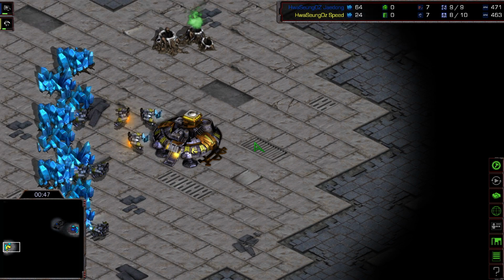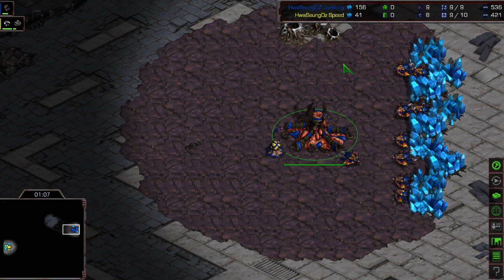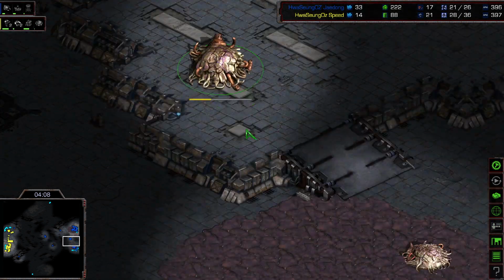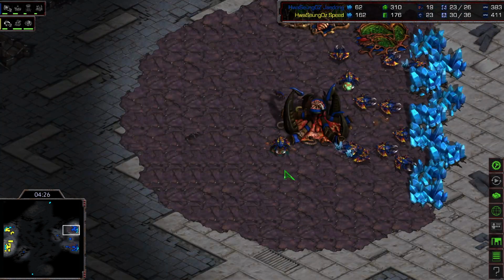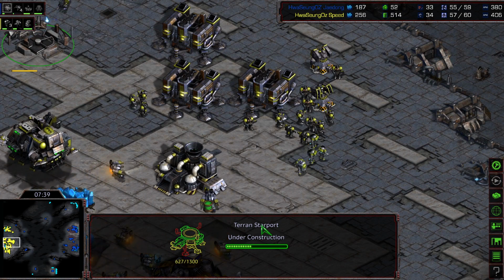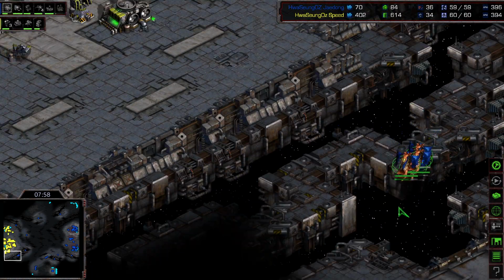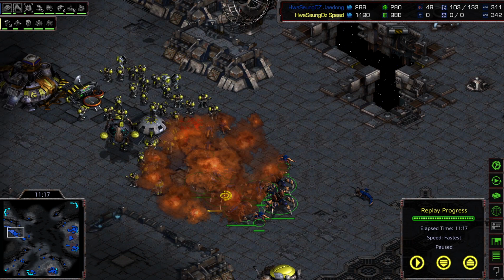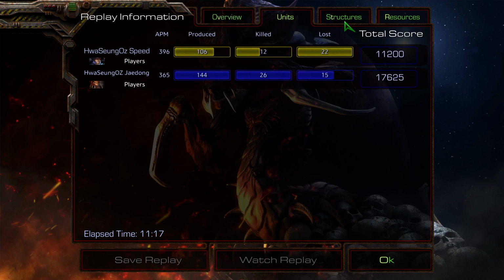Starcraft JAEDONG vs SPEED ZvT SC Remastered Broodwar Tournament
Starcraft 2  SC2  Starcraft  Final Remastered Brood War Tournament 2022 Championship  Gameplay Pro Replays English Cast Commentary Proleague  League  Grand Final  Gaming  eSports  Zerg  Protoss  Terran  2022 Match Tutorial старкрафт スタークラフト 스타크래프트   리마스터  星海爭霸 이영호 vs 장윤철 Pro Korea China  GSL  ASL  WCS  IEM  Starcraft 2  Gameplay  Tournament  Championship  League  Gaming  Gameplay 2020  Grand Final SC Remastered  Grand Final Grand Finals  Match